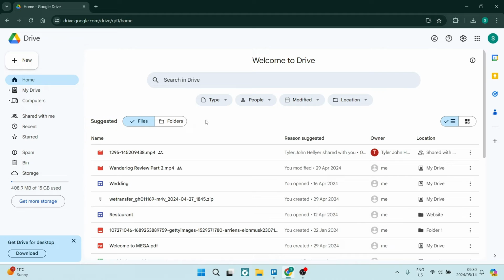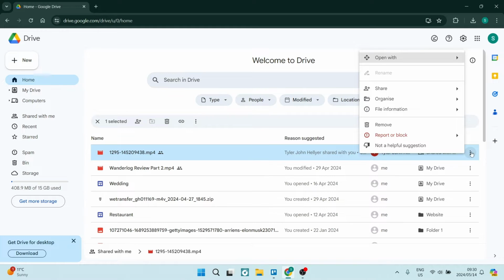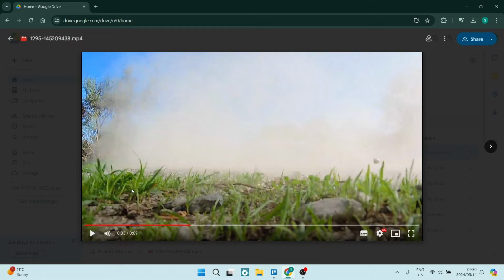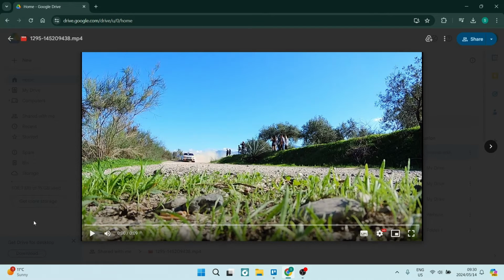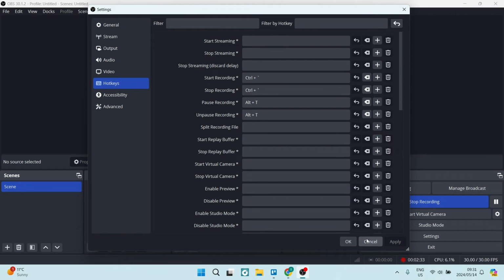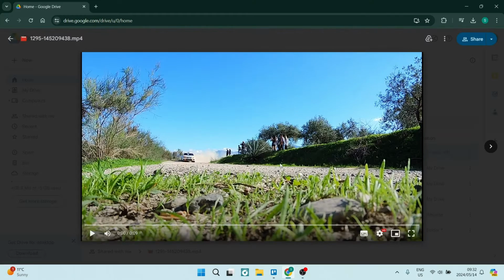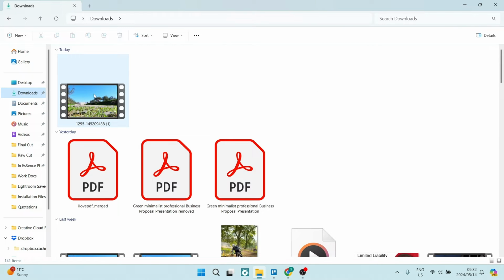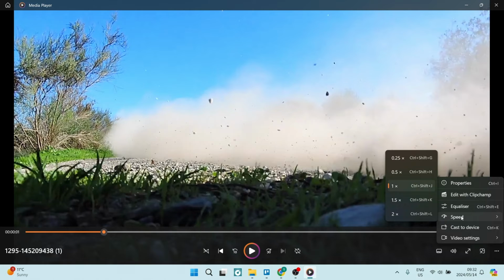How to Download View Only Video File from Google Drive | Google Drive Tutorial 2025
In this video 'How to Download View Only Video File from Google Drive | Google Drive Tutorial', we will demonstrate the step-by-step process of downloading a view-only video file from Google Drive. We will explore various methods to bypass the view-only restrictions and save the video to your local device. You will learn how to use Google Drive's sharing settings, third-party tools, or browser extensions to download the video file despite the view-only limitations. By following this tutorial, you will gain valuable insights into accessing and saving restricted content from Google Drive, expanding your ability to manage and utilize shared files effectively. Empower yourself with the knowledge to download view-only video files from Google Drive with this informative guide.

Timestamps

Intro – 00:00 – 00:31
Downloading a View Only Video from Google Drive – 00:32 – 04:03